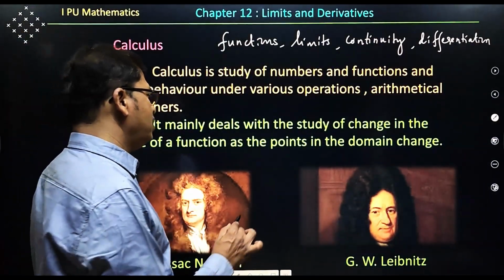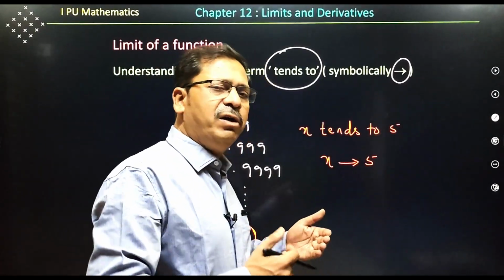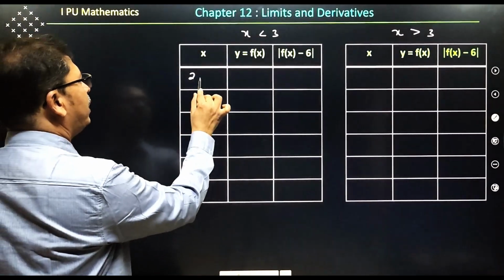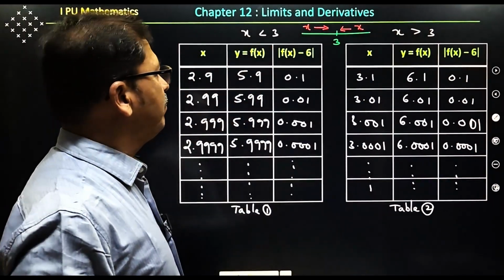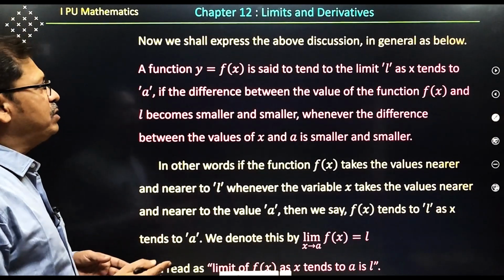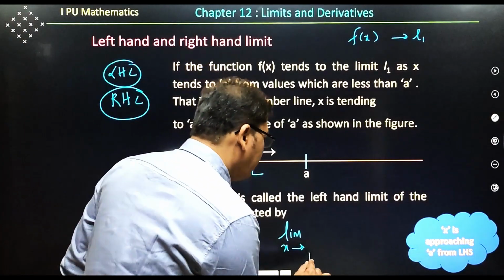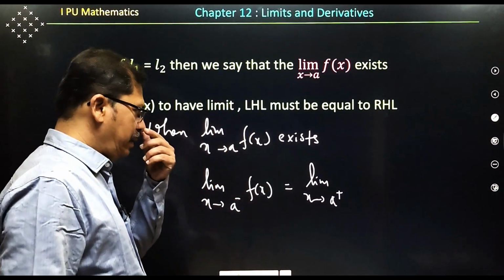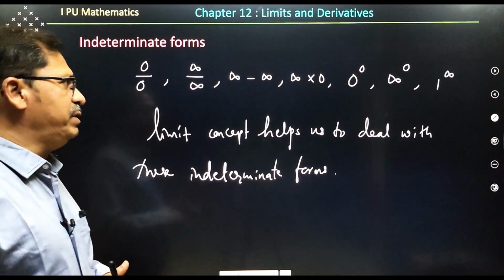I PUC / Maths / Limits and Derivatives / C1